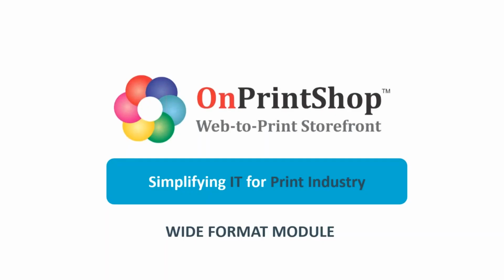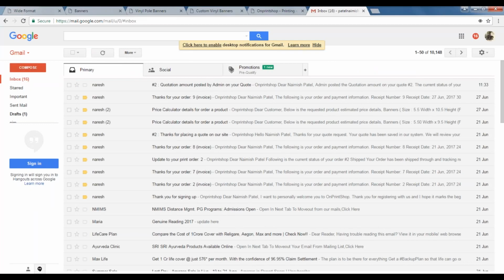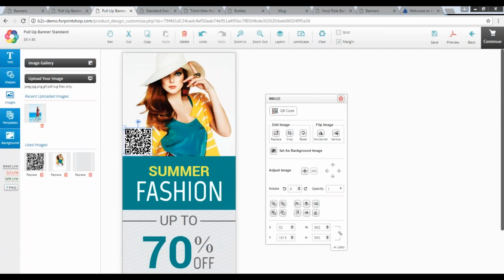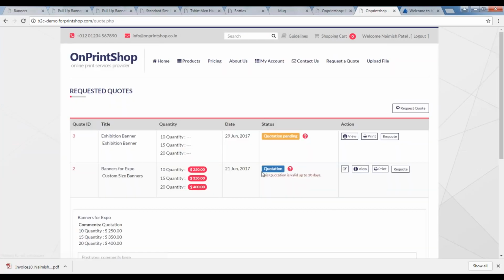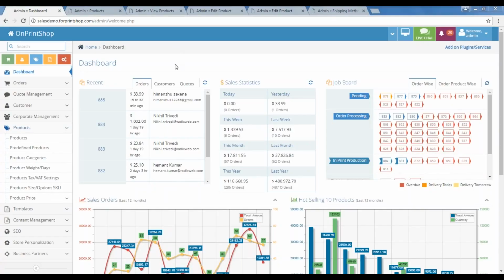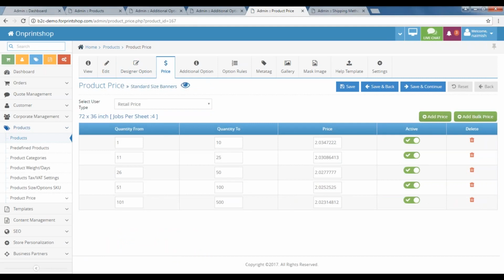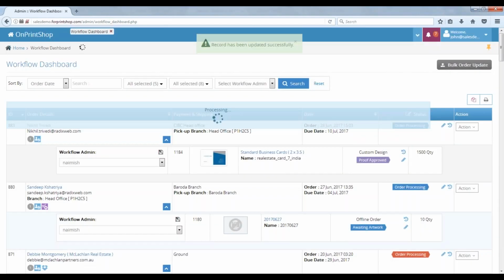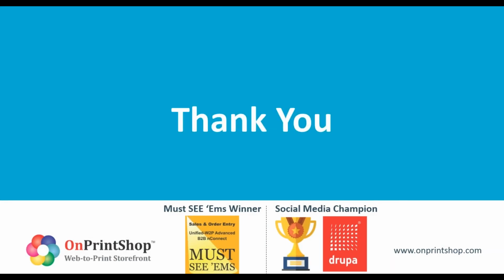Wide Format Module Demo | v6.0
OnPrintShop offers all you need to simplify ordering & reduce operation costs to engage major wide format consumers – Hospitality industry, Education, Retail, Food chains, retail customers. Available both as SAAS & Custom license with option to integrate best of third party solutions, to become a one-stop solution provider for clients.